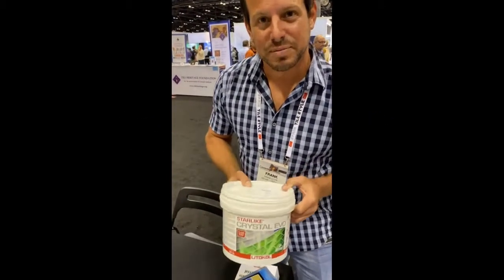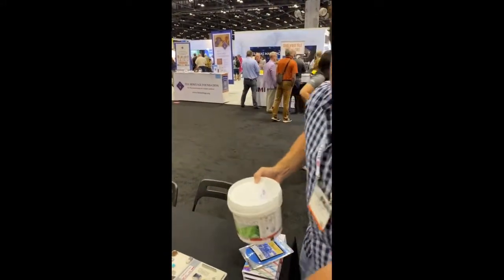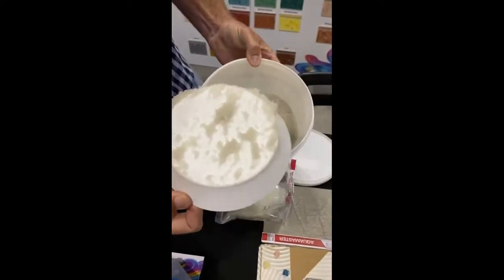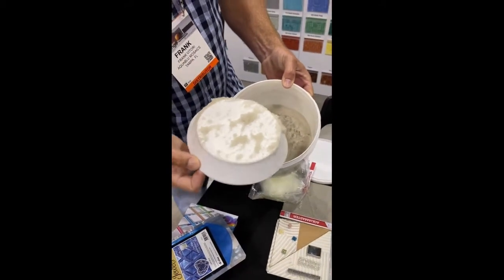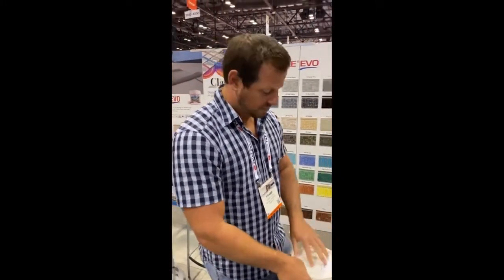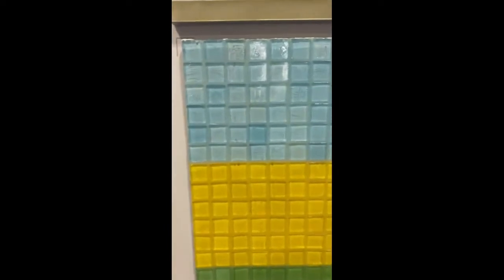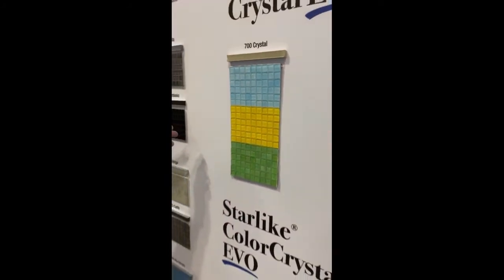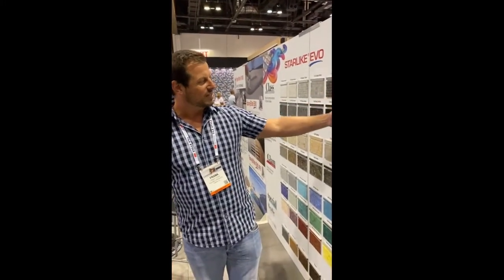What is Color Adaptive Grout, and how do you use it?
Ever wanted to know what translucent color adaptive grout was all about?
Let us explain.